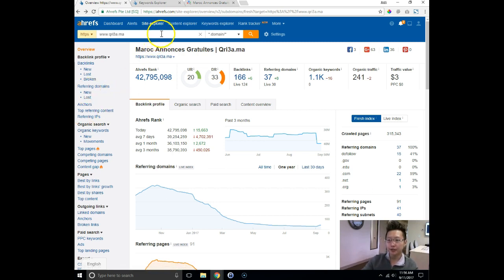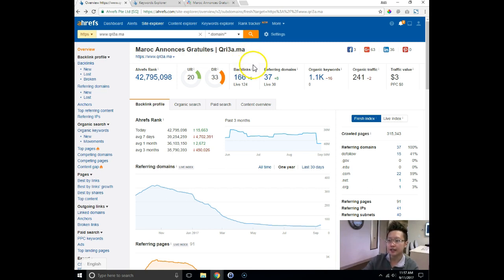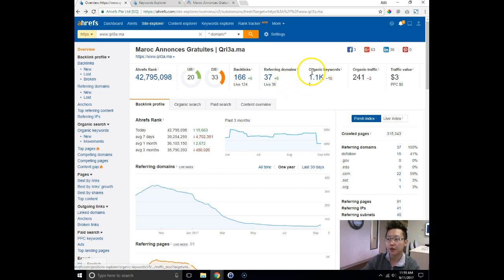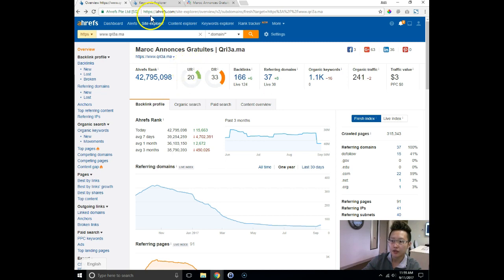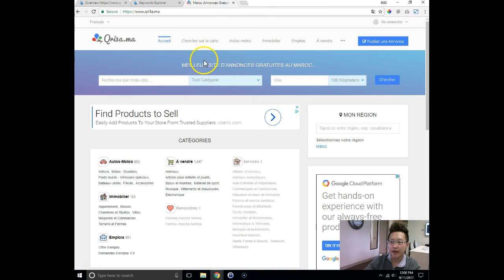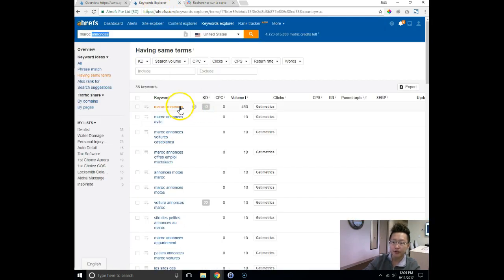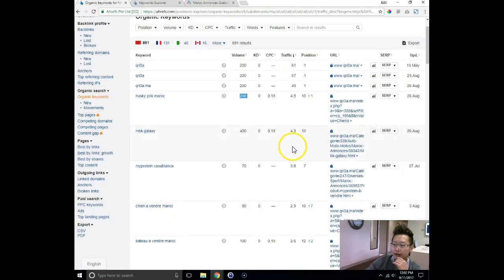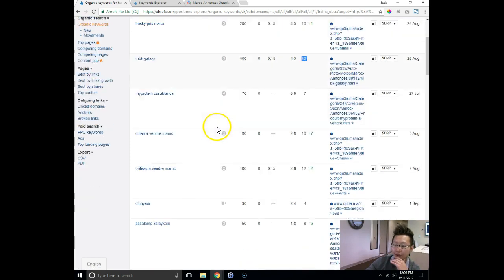Maroc Annonces - Video analysis